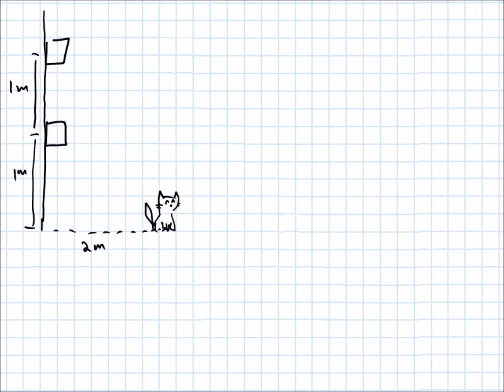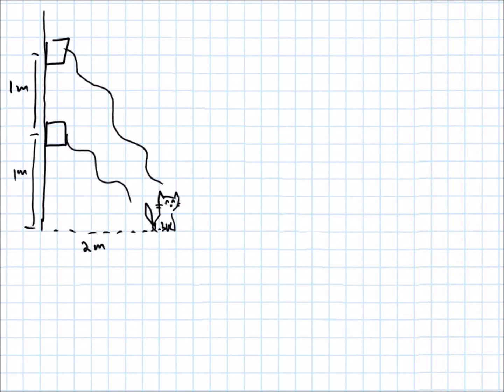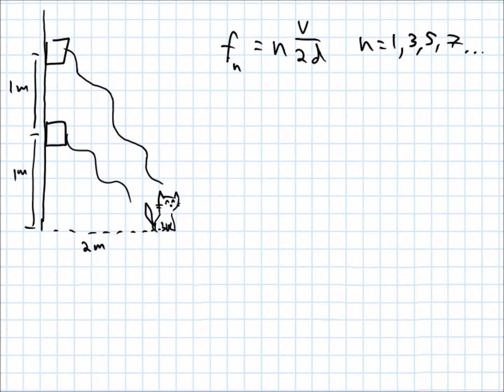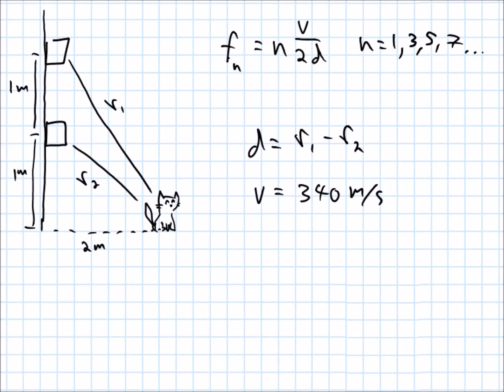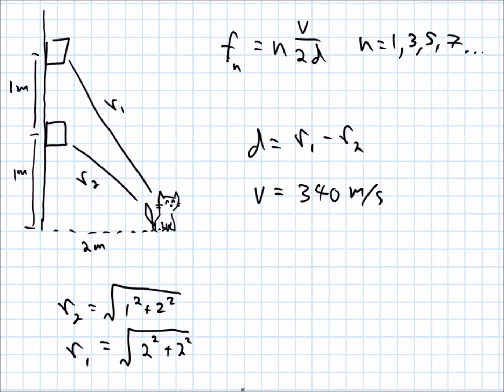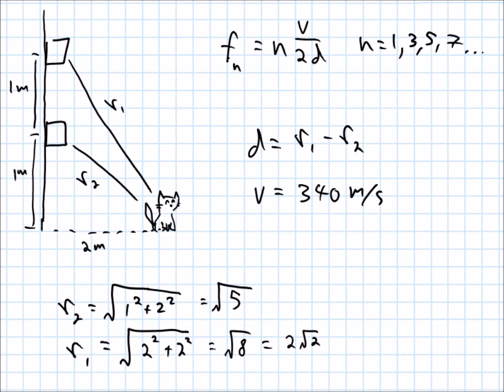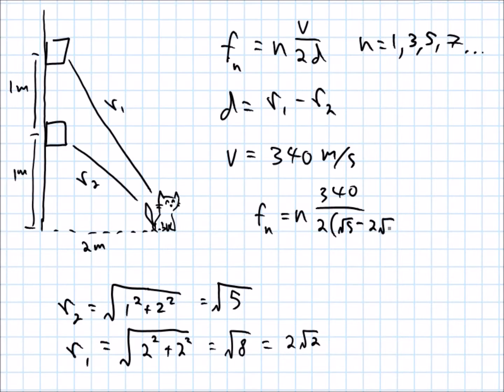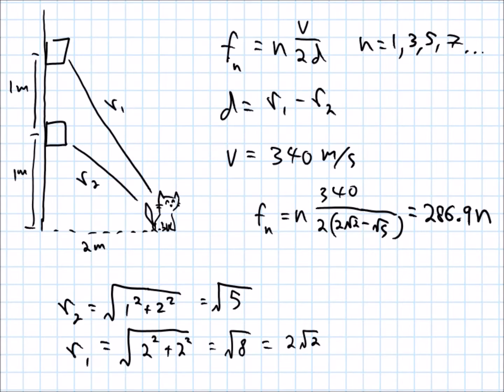Interference Example 1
Destructive interference in sound waves